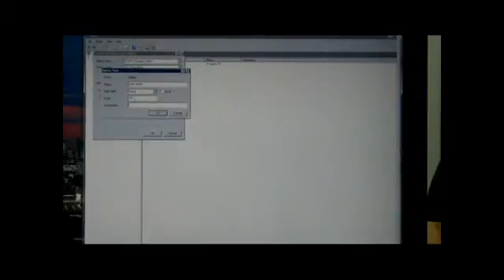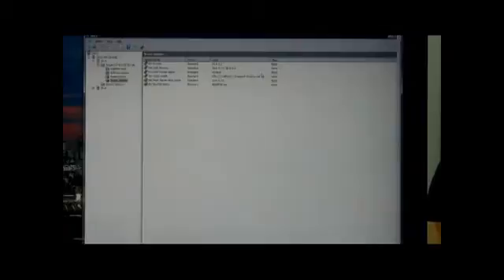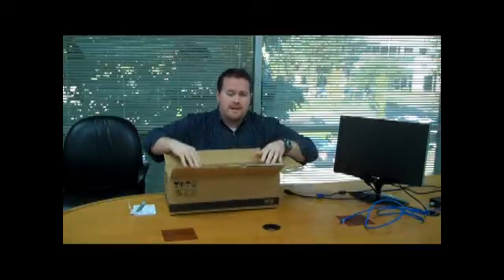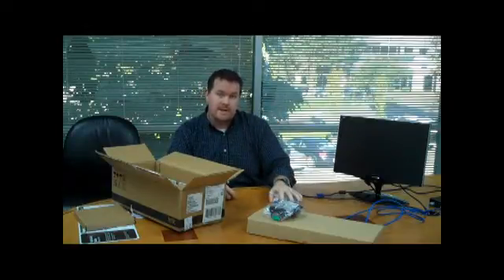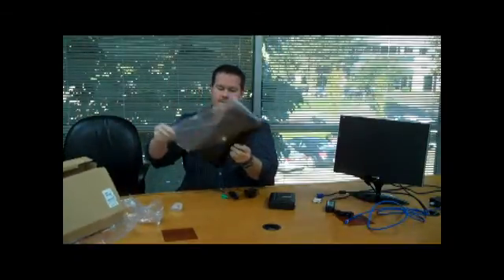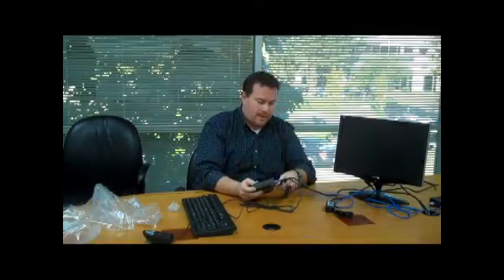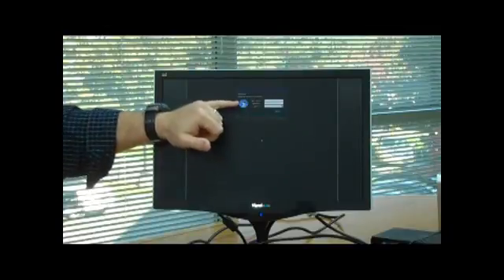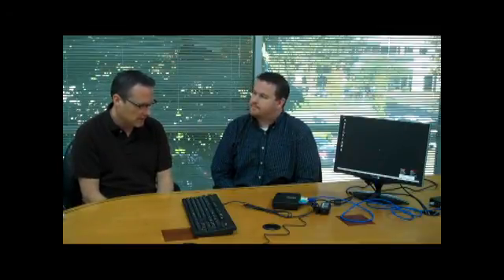Wyse Xenith - 5 Minutes to Xen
Steve Parlee of Moose Logic and Dave Jolley of Wyse demonstrate how the Wyse Xenith "Zero Client" terminal can be taken out of the box, connected to the network, and present the user with a XenDesktop virtual desktop in less than five minutes!